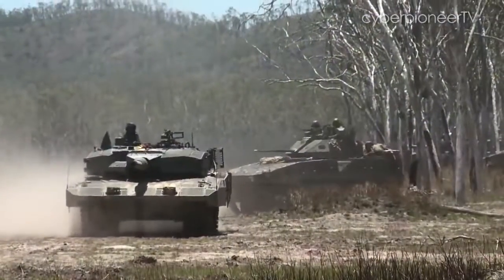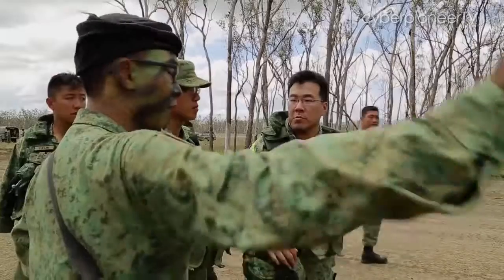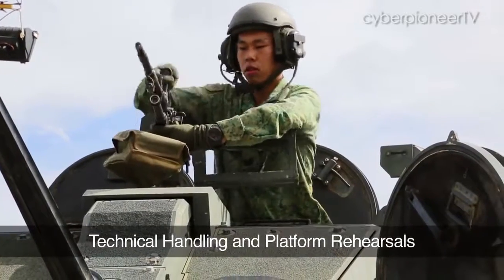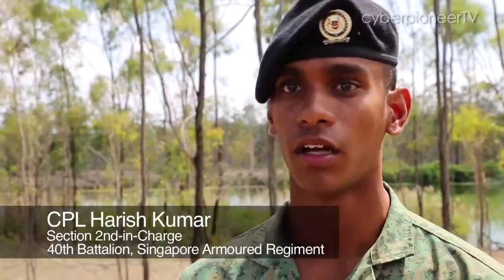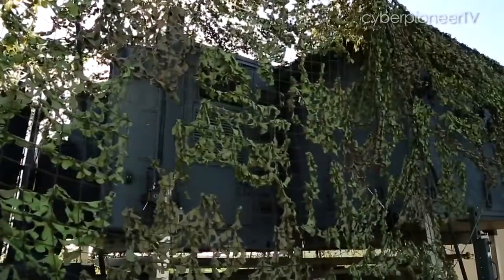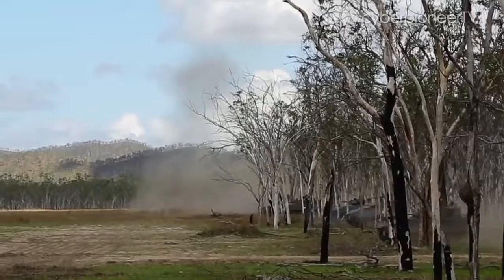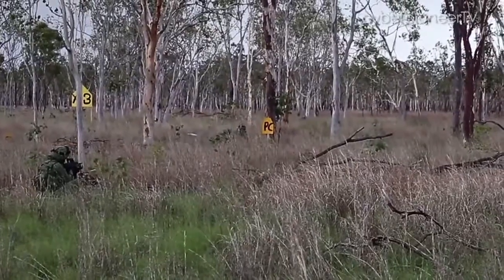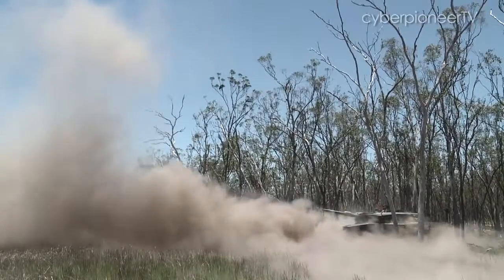In Perfect Sync Exercise Wallaby 2015